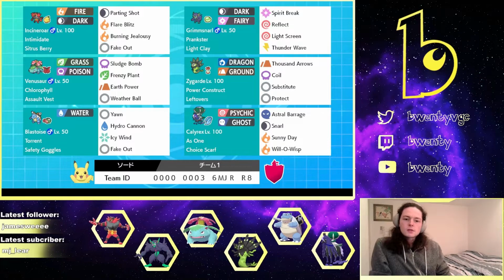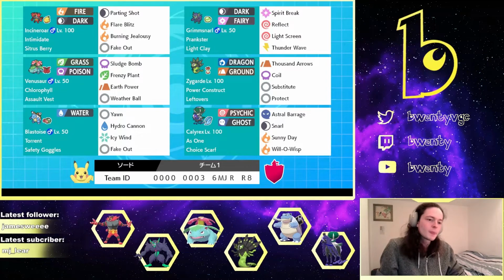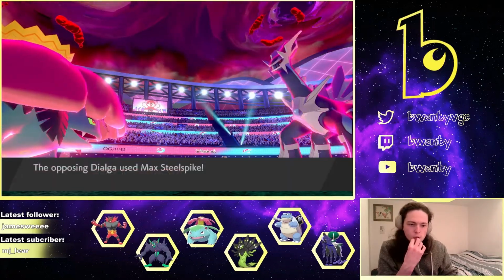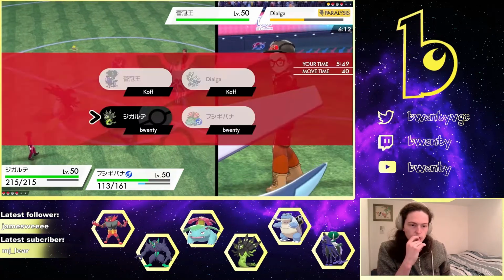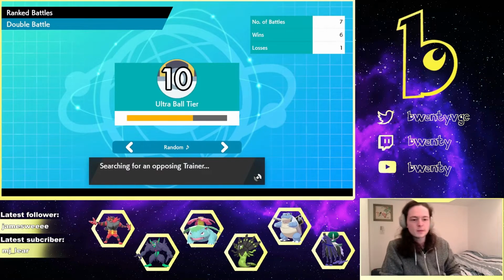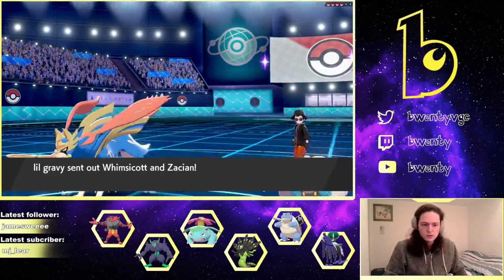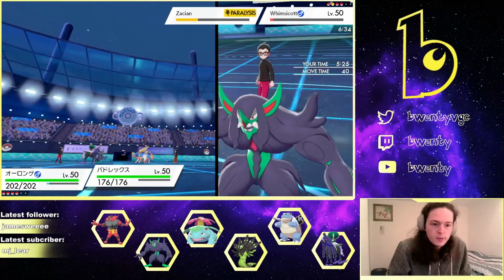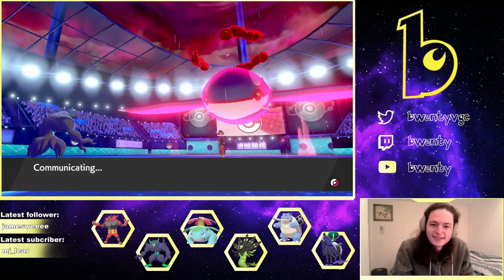Struggling to make ZYGARDE useful! | Pokémon VGC 2022 Series 12 | The Ranked Report #138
I'm not sure this thing has any good matchups